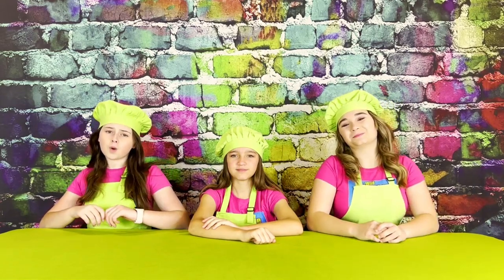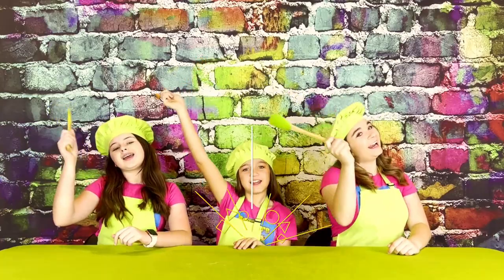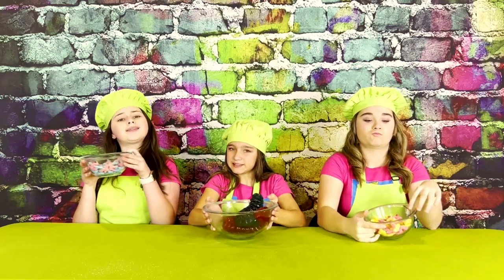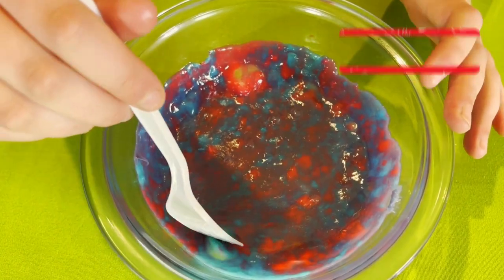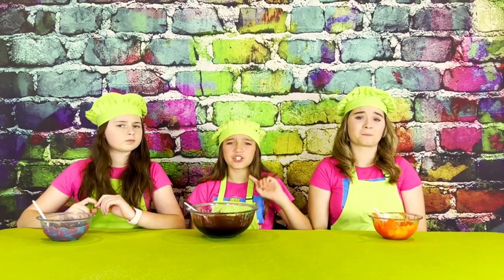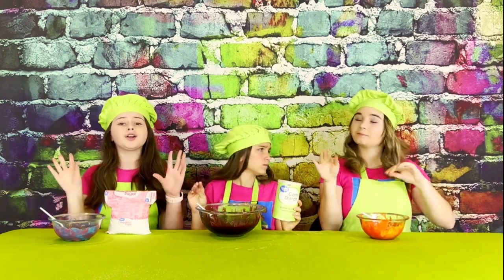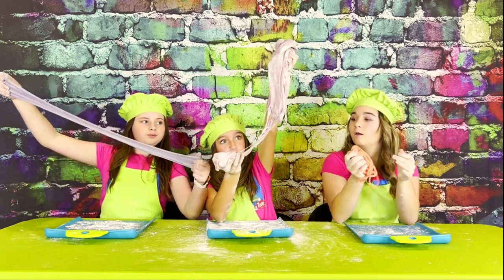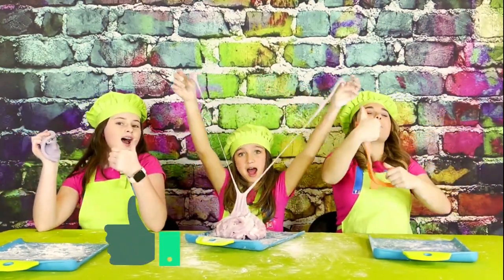Edible Slime: DIY Gummy Worm Edible Slime Recipe | Edible Slime Candy for Kids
Today we are going to show  you how to make one of our favorite edible slime recipes, "Gummy Worm Edible Slime!"  This DIY slime candy is perfect for kids and is easy and fun to make.  Watch as we show you everything  you need for this easy Gummy Worm Slime Candy recipe.